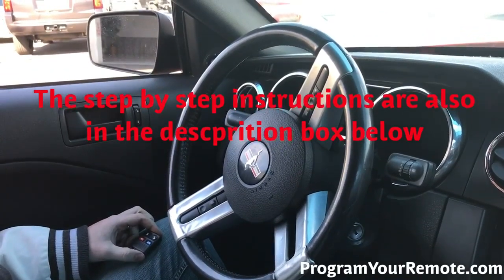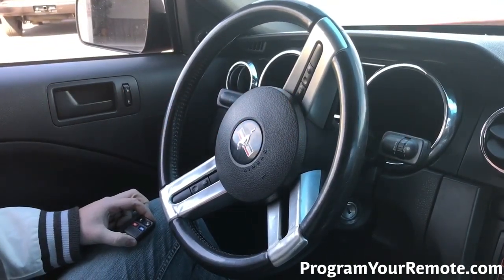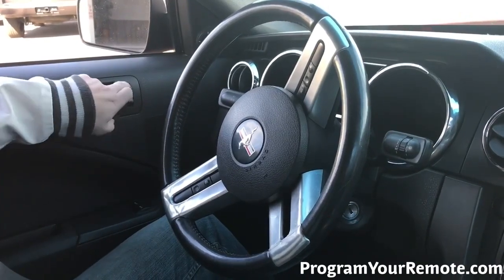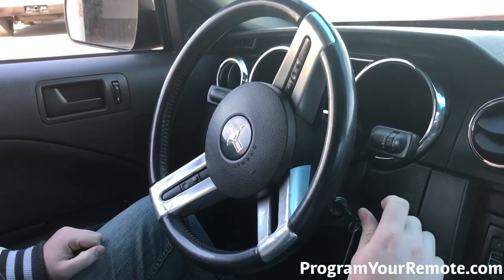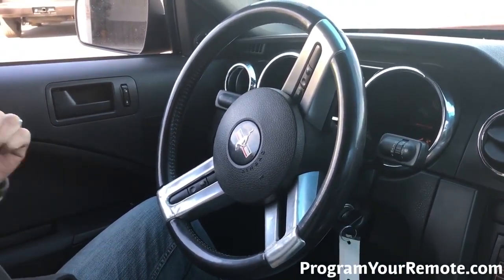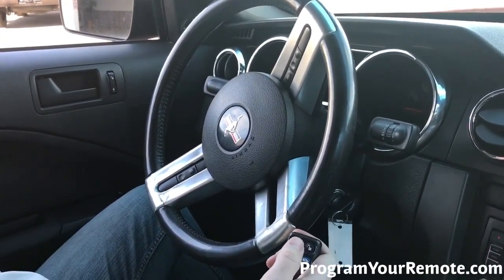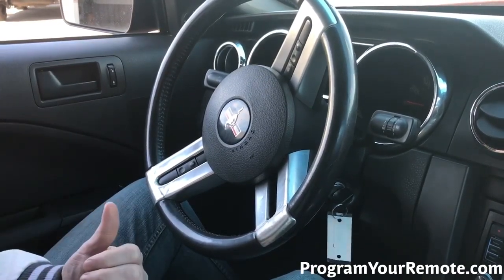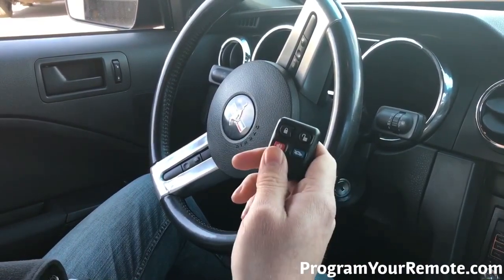How To Program A Ford Escape Remote Key Fob 2001 - 2007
An easy to follow video on how to program a remote key fob for a 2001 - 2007 Ford Escape.

1. Unlock all doors using the power door lock switch on door panel.

2. Turn ignition from OFF to ON 8 times within 10 seconds, with the 8th time ending in ON.  Door locks will cycle to confirm programming mode.  (*ON is as far forward as you can turn without starting the vehicle*)

3. Within 20 seconds press any button on first keyless remote. Door locks will cycle to confirm programming.

4. Within 20 seconds, press any button on second keyless remote. Door locks will cycle again to confirm programming. (*If you only have one remote to program skip step 4*)

5. Turn ignition to OFF. Locks will again cycle to indicate end of programming mode.